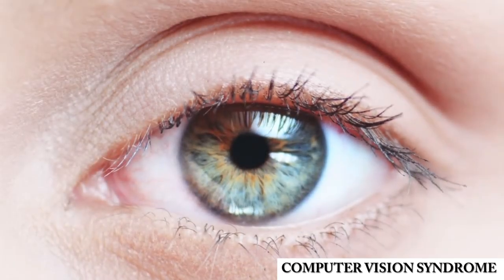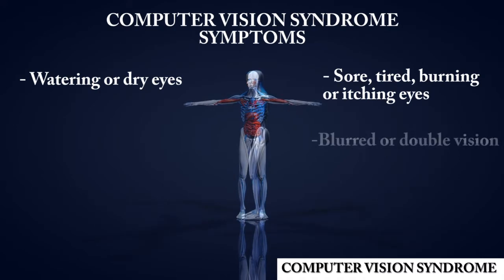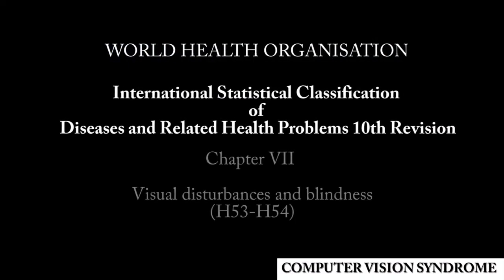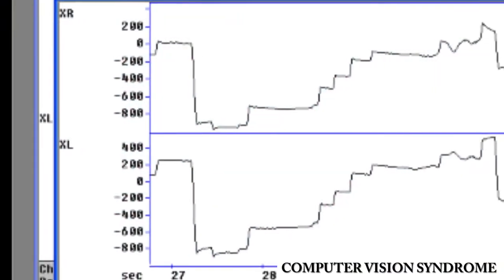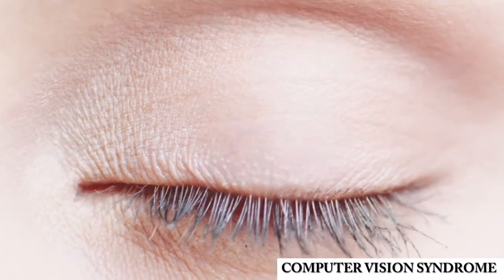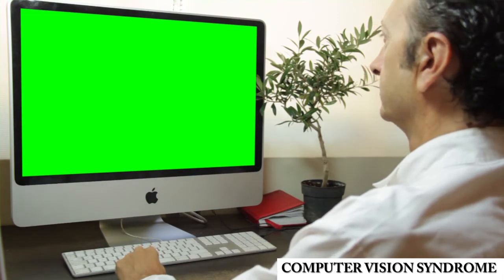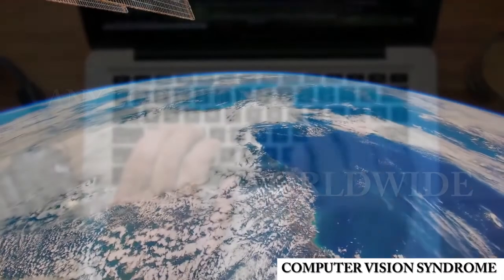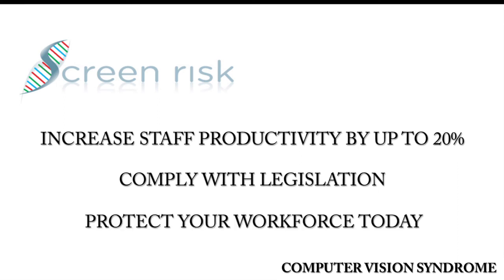ScreenRisk - Computer Vision Syndrome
Computer Vision Syndrome - What it is and how to combat it. The Dupree Display Screen Optimiser and what it can do. Asthenopia, as Computer Vision Syndrome is sometimes known, is widely recognised but little is being done to protect workers who are exposed to this Screen Risk. Desks, chairs and lighting get all the ergonomic attention, but never the screen itself. Not any more...